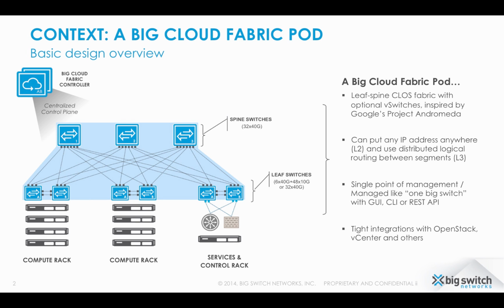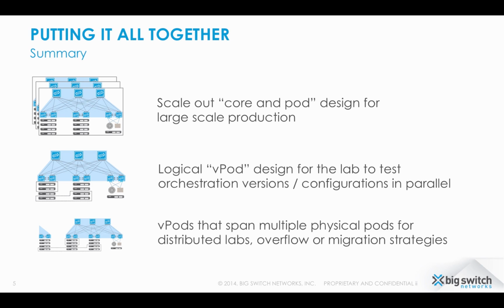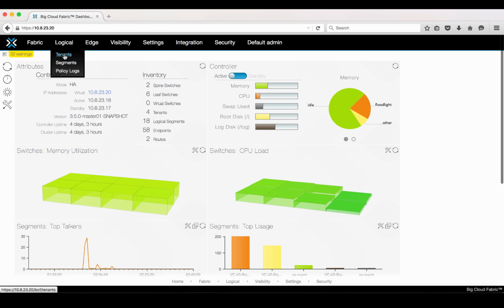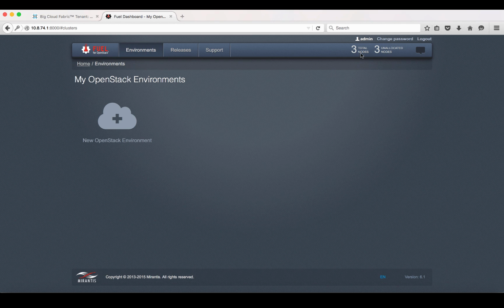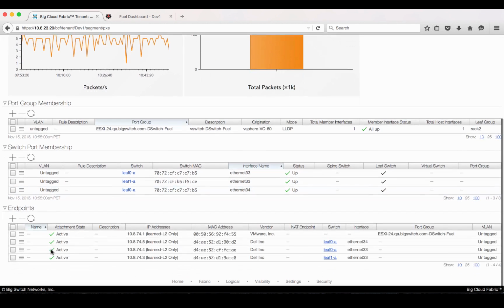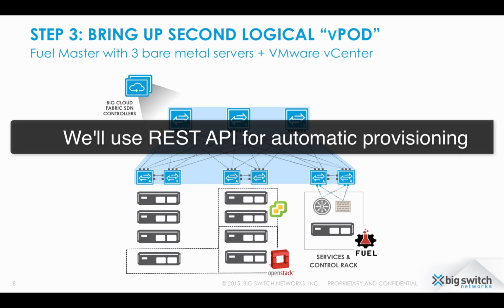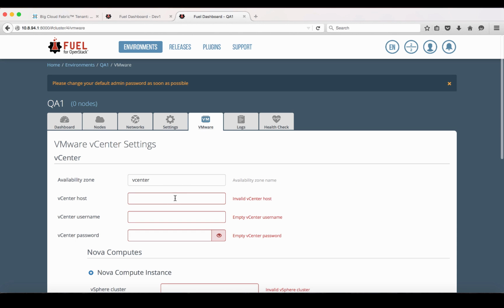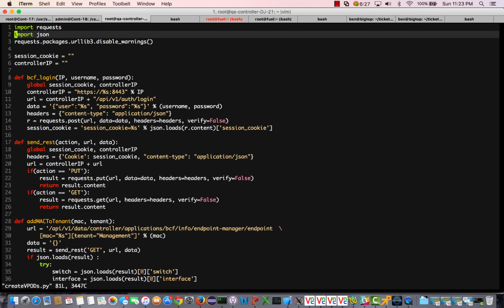Big Cloud Fabric - Lab Manager Demo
Preview demo of Big Cloud Fabric's vPOD functionality.